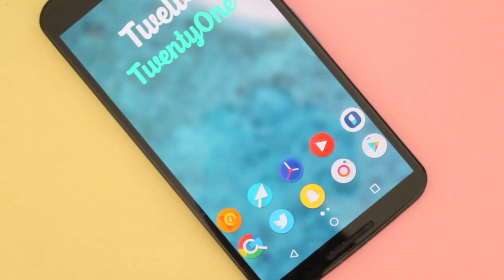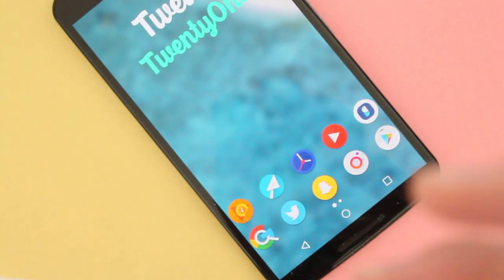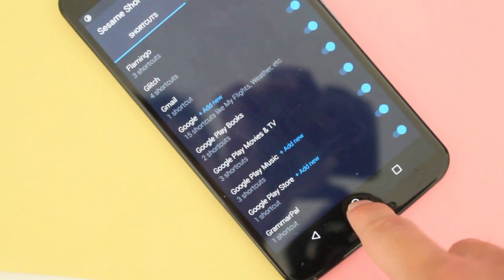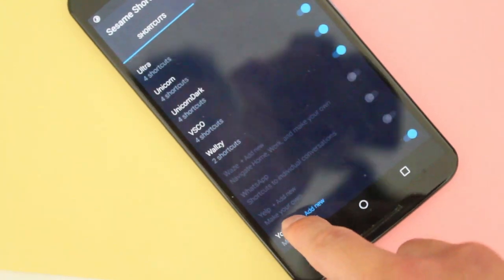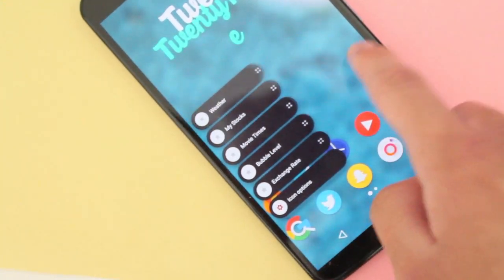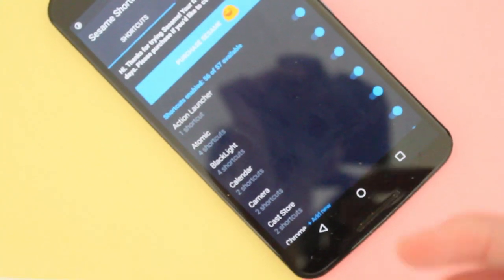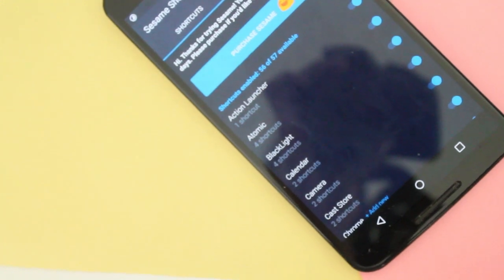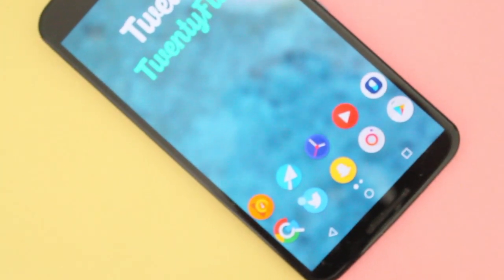Sesame Shortcuts Works With Nova Launcher Now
Sesame Shortcuts is a great app that now works with Nova Launcher.

 ***My Gear***
Canon T3
iPhone SE
Nexus 6